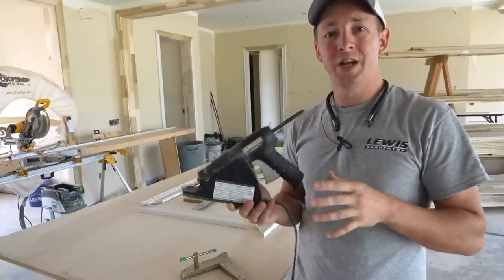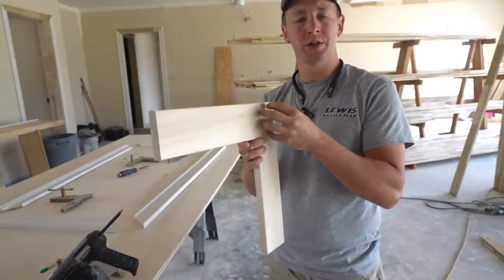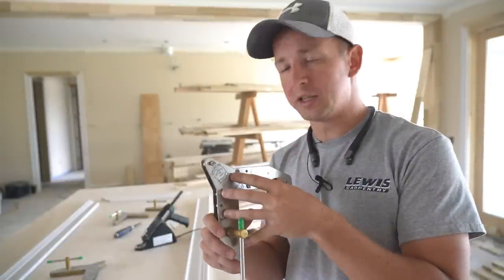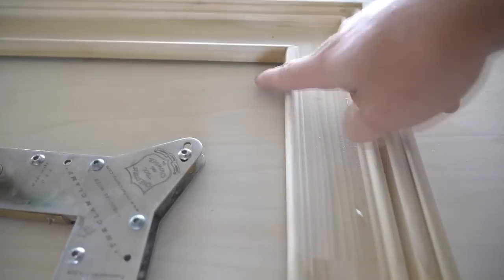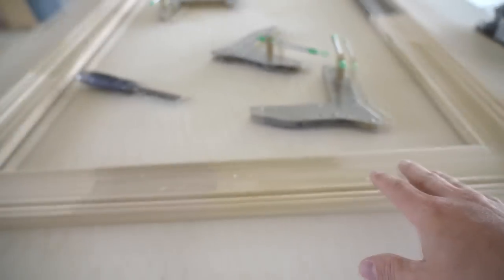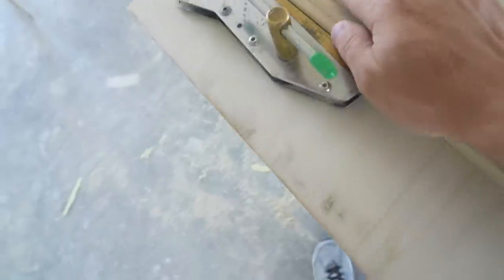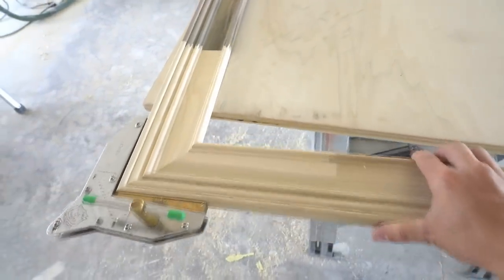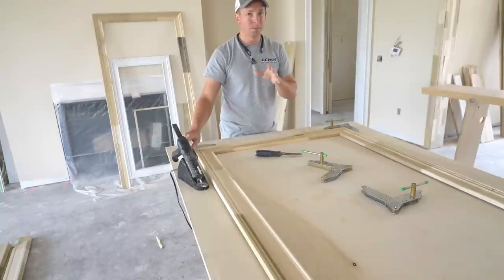Problems With HIPUR? Why Are So Many Struggling With PUR Adhesive for Mitered Casing???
I have been getting some messages from guys struggling to get HIPUR to work and bond with strength. In this video I show how I use the system, my process, how I clamp my miters, and a strength test to show how strong HIPUR actually is on 1x4 poplar casing. I honestly don't know why some guys are having problems with the glue, but hopefully this video helps show how to use the adhesive properly, and how strong your joints should be.

0:00 HIPUR CHANGED MY LIFE
2:00 Strength Test - It's LEGIT
3:46 Temperature Matters
4:17 Use Cam Action Miter Clamps
4:59 Demonstration
6:43 Proper Squeeze Out
8:13 Are Clamps Necessary?
9:19 My Process for Clamping Quickly
11:40 How Quickly Can Clamps Be Removed?
13:42 For Maximum Strength, Give Time To Fully Cure Out
14:18 Potential Problem - Not Enough Wood Mass
15:21 Does HIPUR work with pine?
16:33 Bad Tubes of HIPUR???
18:41 How To Tell If Glue Is Compromised
22:01 Cutting Blade Might Matter???